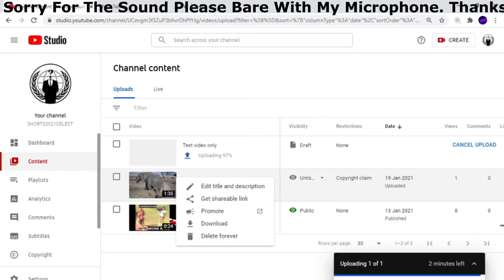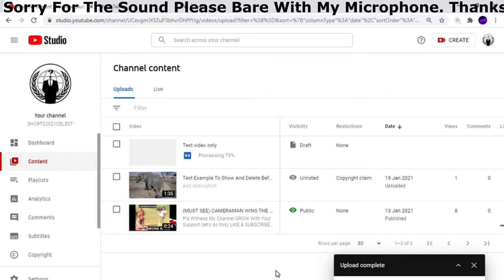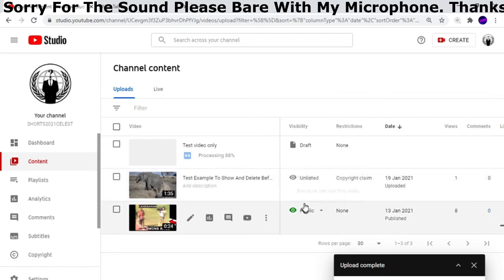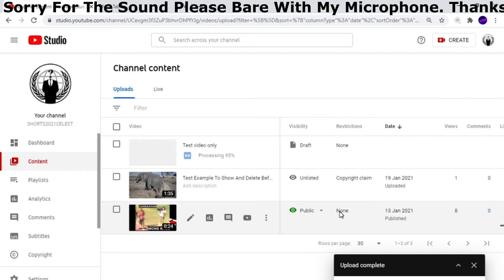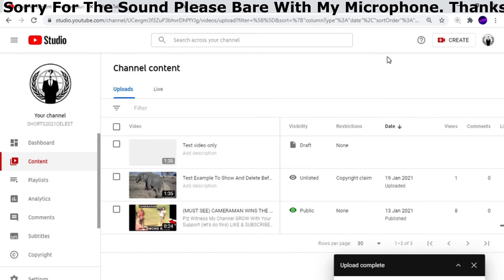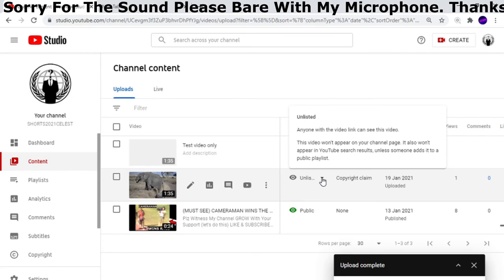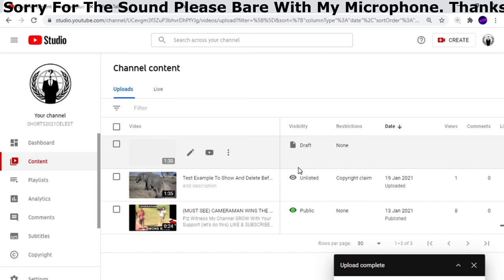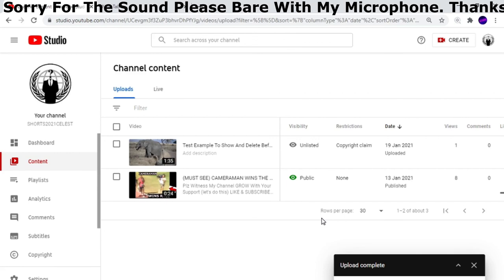Test If A YouTube Video Or Music Is Copyright Free Before You Upload TIPS Avoid Strike, Warning 2025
How To Test Before You Upload A Video Or Music To See If It Is Copyrighted And If So How To Prevent You Getting A Warning Or Even Worse A Strike On Your Account With These Simple Tips. I Wish I Was Able To Find This Advice When I First Started Making YouTube Videos.